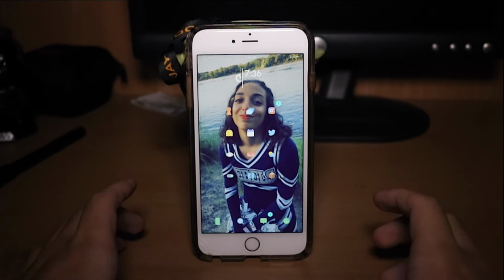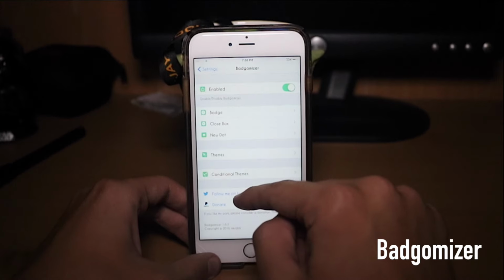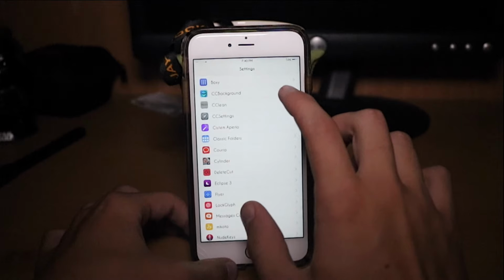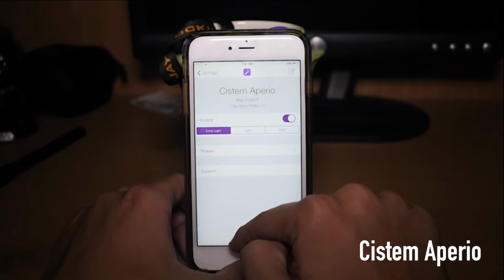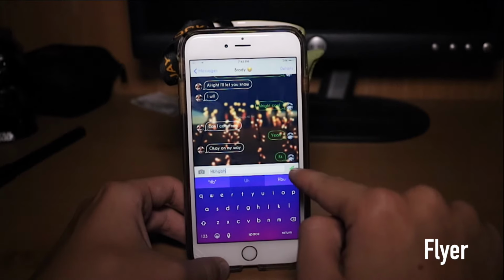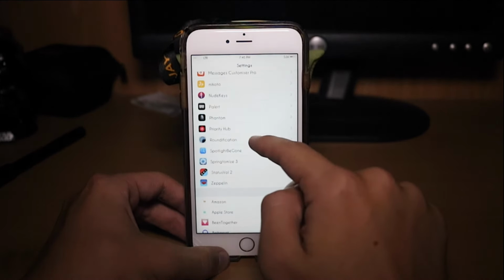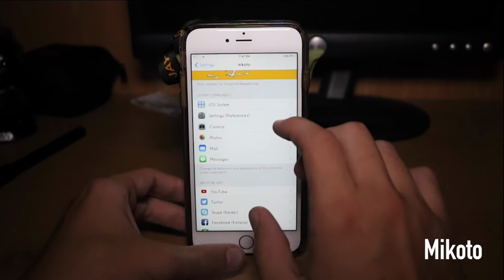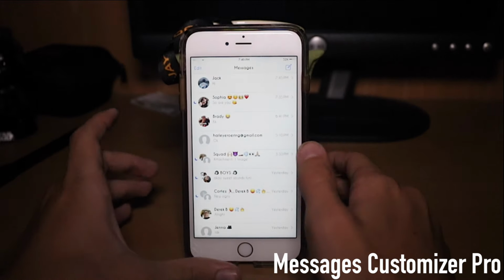Top 10 IOS 9.3.3 Jailbreak Tweaks! (Part 2)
Some new jailbreak tweaks for anyone with a jailbroken Iphone on IOS 9.3.3!
Tweaks:
Badgomizer
Boxy 2
CC Background
CC Settings
Cistem Aperio
Classic Folders
Flyer
Palert
Roundification
Mikoto
Messages Customizer Pro